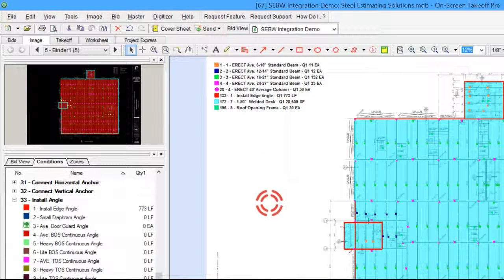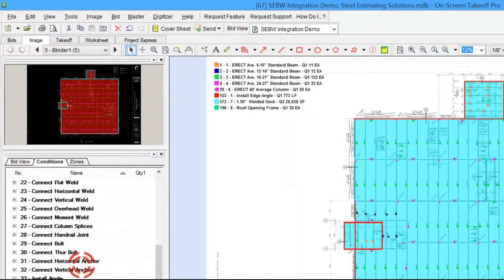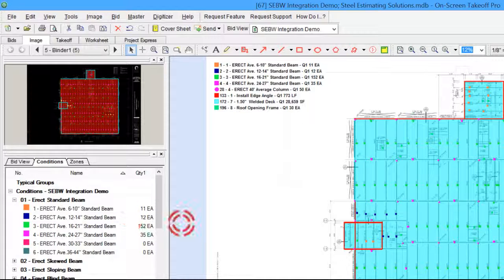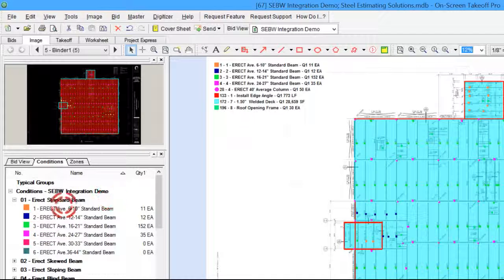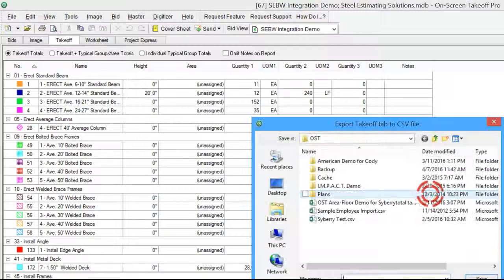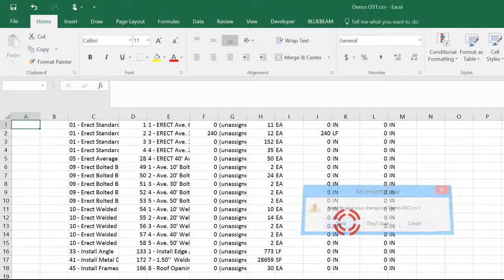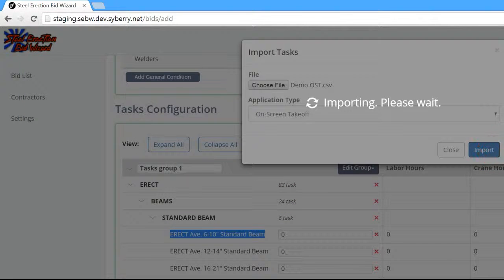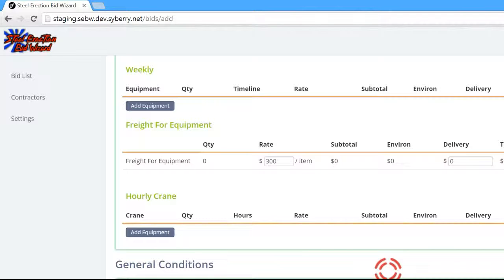Integration with On Screen Takeoff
How to integrate Steel Erection Bid Wizard with Onscreen Takeoff.